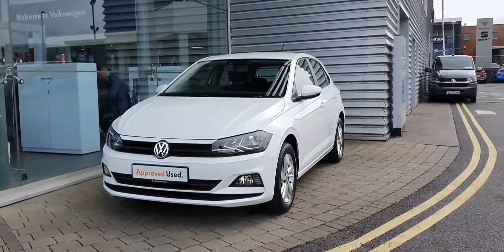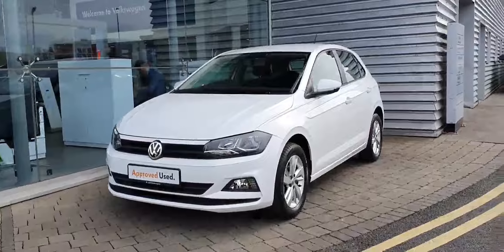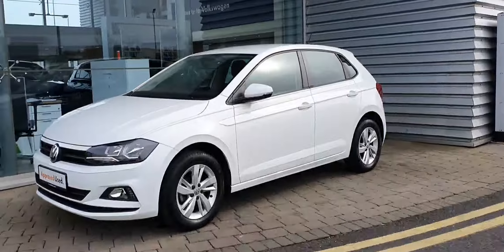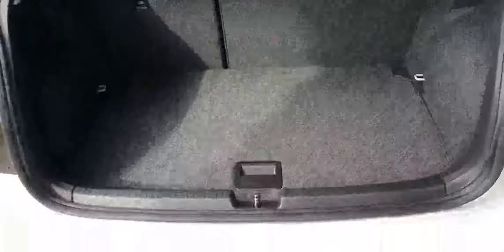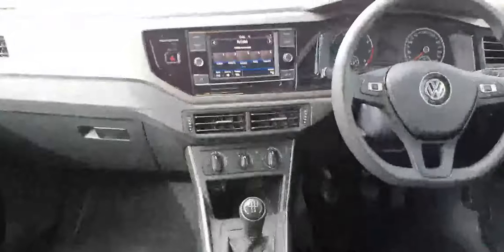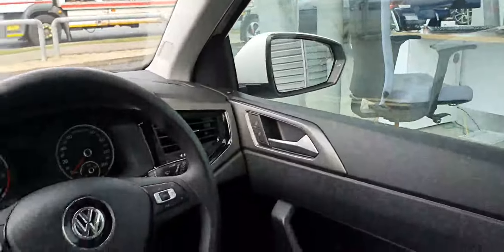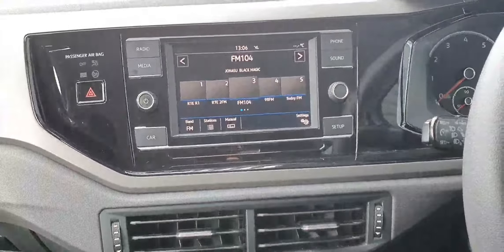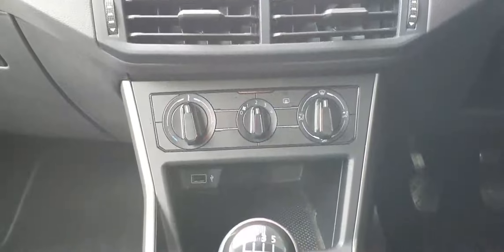191D31740 - 2019 Volkswagen Polo TL 1.0 M5F 65HP 5DR 18,400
Here is a video of our 191D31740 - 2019 Volkswagen Polo TL 1.0 M5F 65HP 5DR 18,400. Please contact SALESMAN NAME to arrange a test drive today. Joe Duffy Volkswagen Swords 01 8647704 infojoeduffyvolkswagen.ie